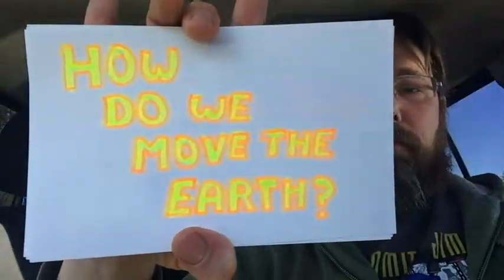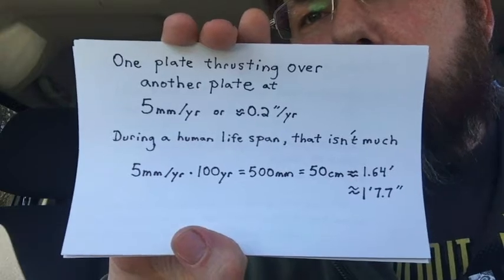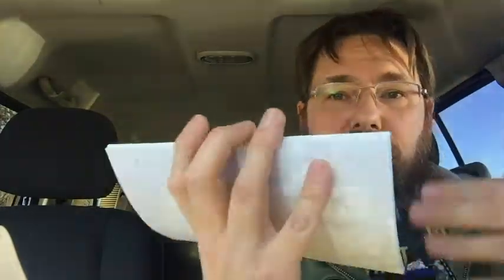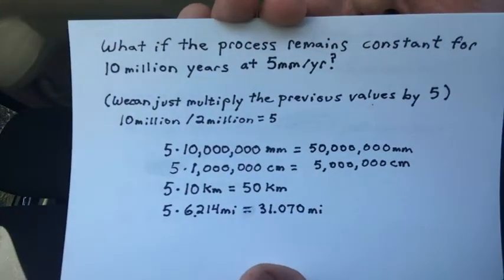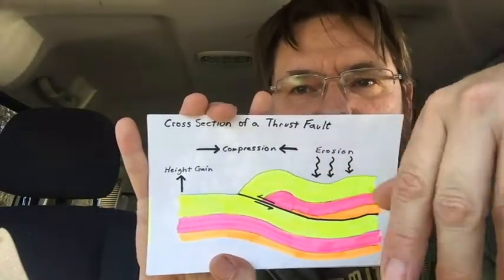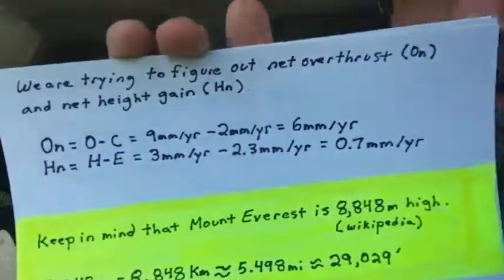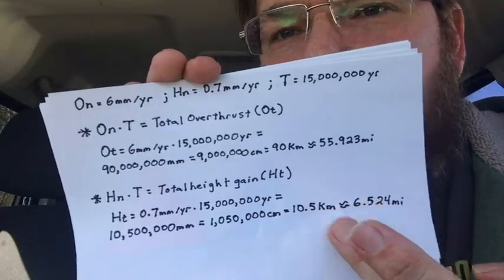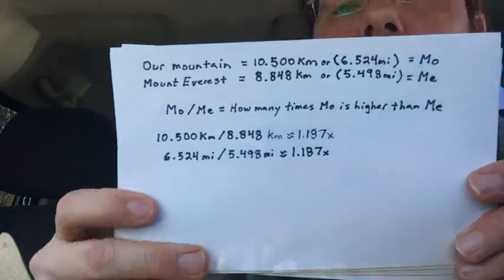Geo-Rant 80: Playing with Orogenic Rates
This is just a fun exercise where I explain how mountains grow and do some sample calculations on how fast they grow.